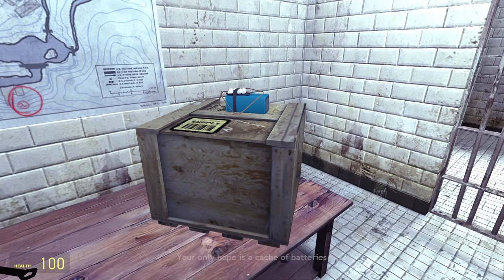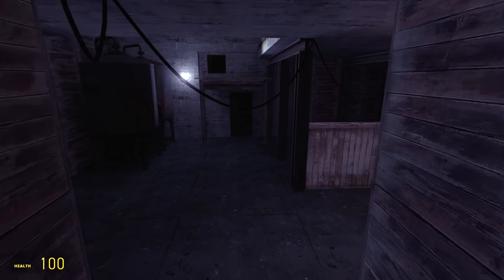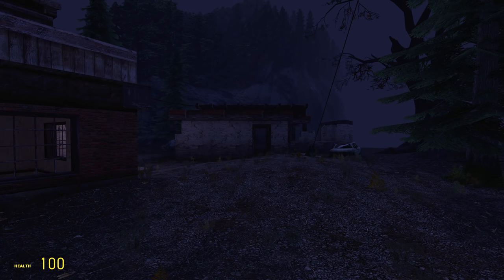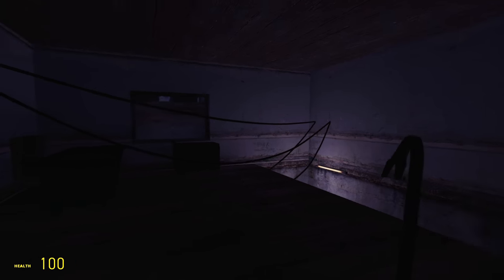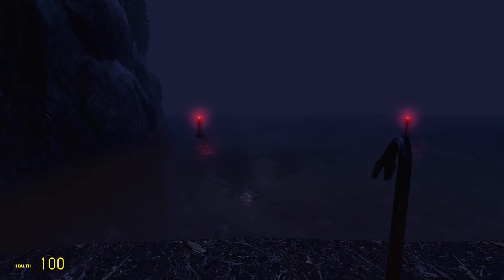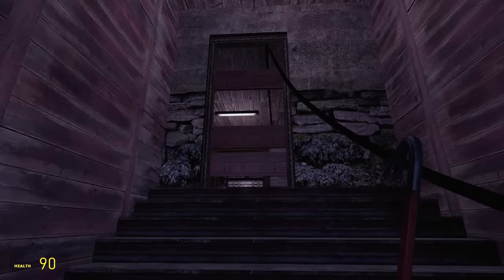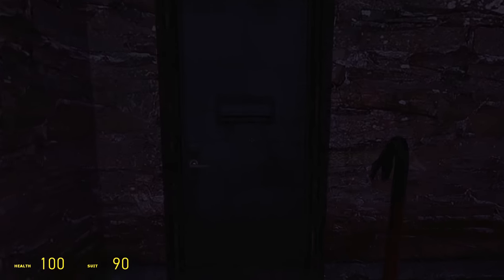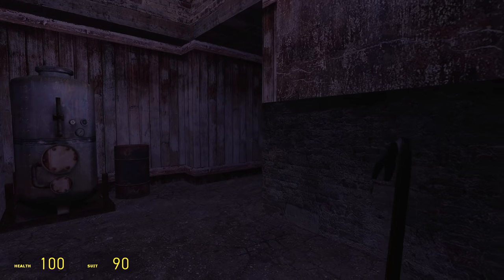GMOD: Wendigo (Atmospheric Horror Map)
With my HEV suit out of power, I need to meet some rebels at a safehouse to recharge. But I arrive to find the house unoccupied... or is it? There's something in these woods much older than the Combine.